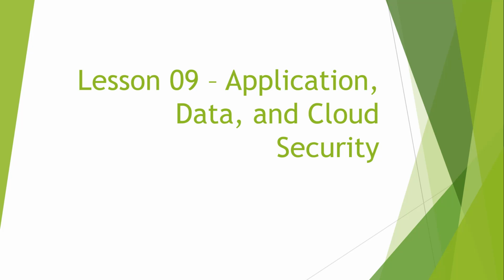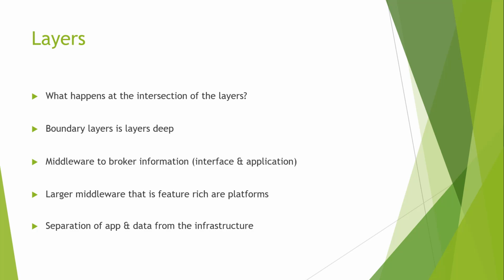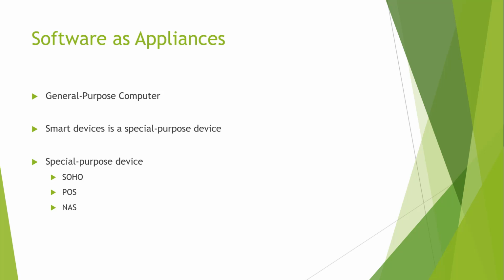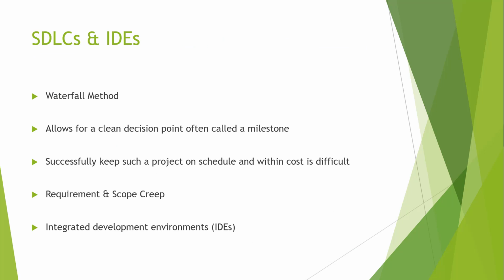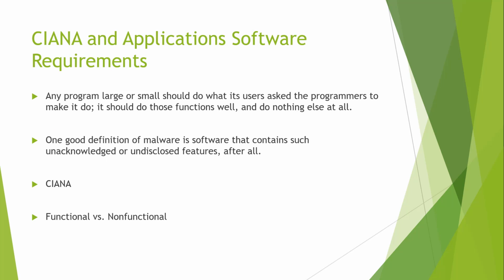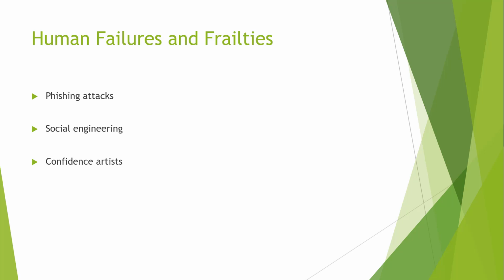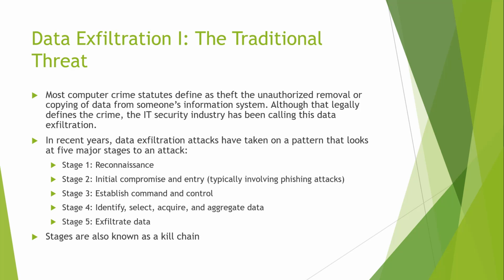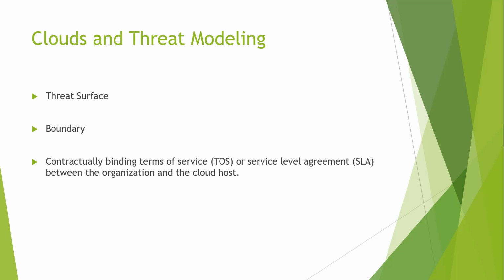SSCP - Lesson 09 - Applications, Data, and Cloud Security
This lesson is about what is the SSCP and focuses on Applications, Data, and Cloud Security. This lecture focuses on Domain 7 (7.1 through 7.3).